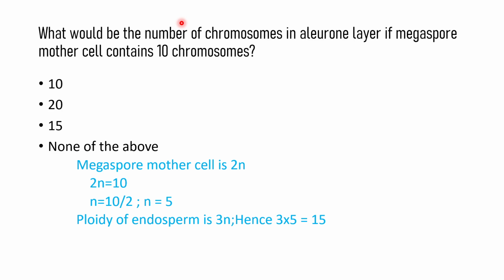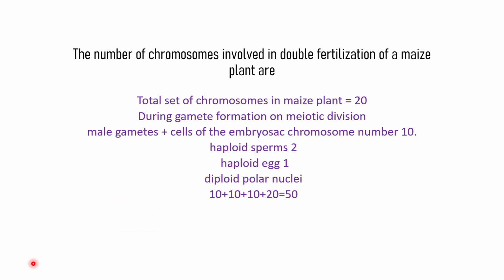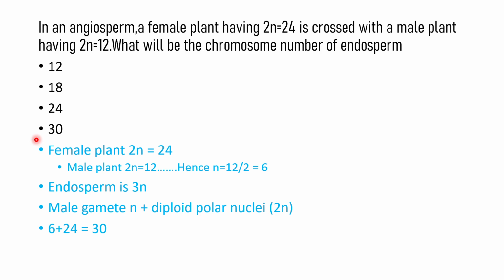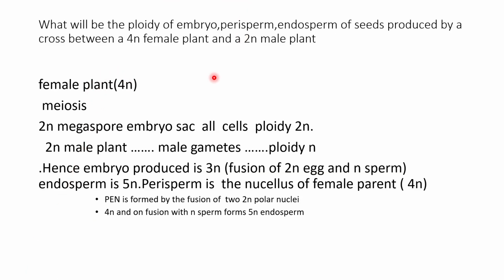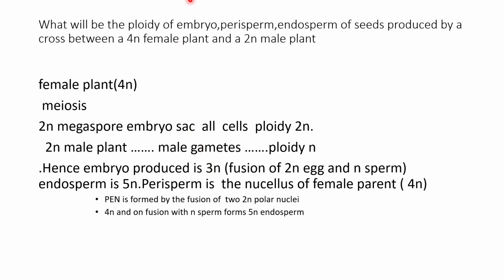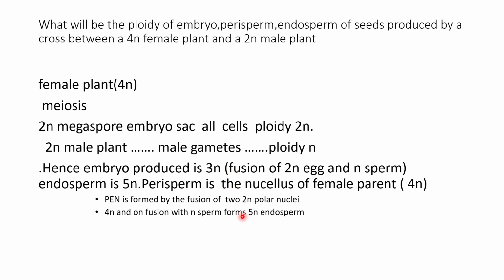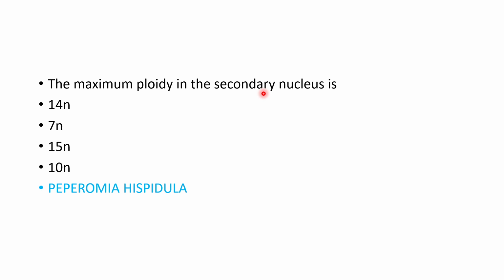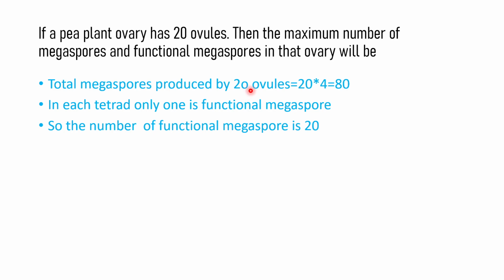Numericals NEET sexual reproduction in plants PART 1 | Divya's Educare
Hello Students,